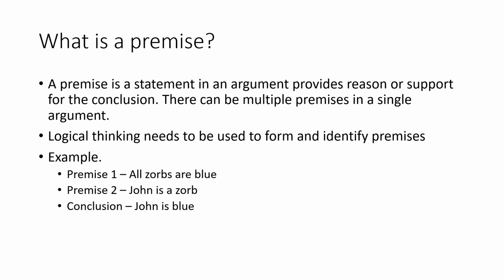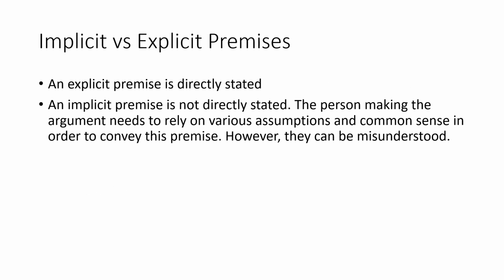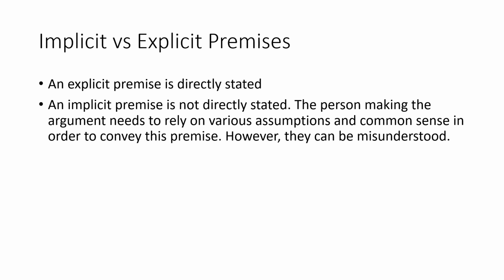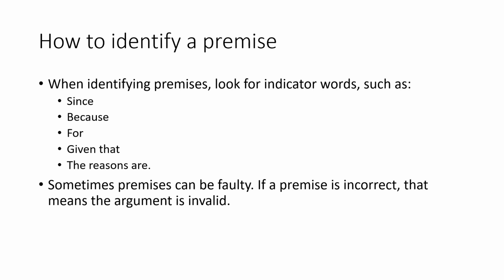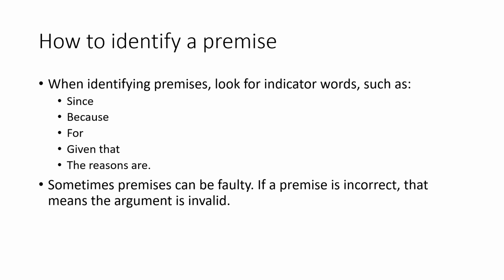3 3 Introduction to Premises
Hi all,
In this video, I'll give a brief overview of premises. We'll discuss what is a premise, what is the difference between an explicit and implicit premise as well as the ways we can identify premises.